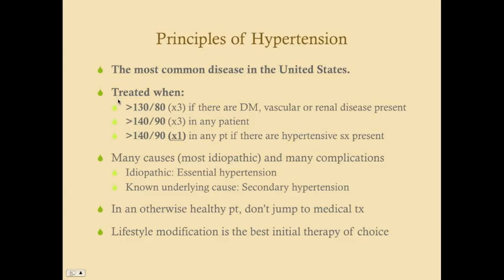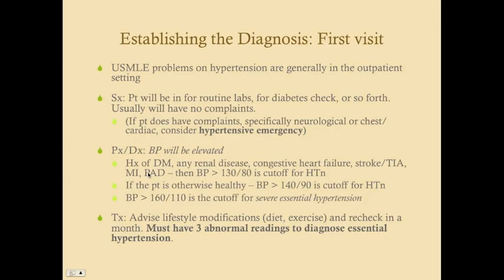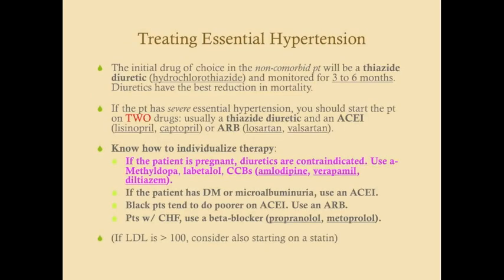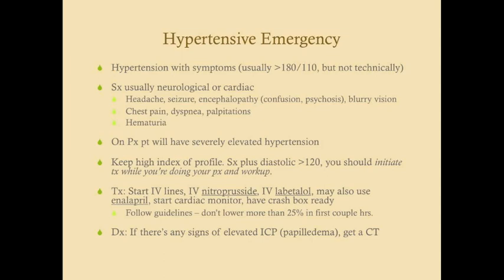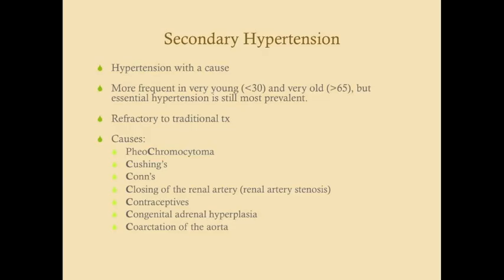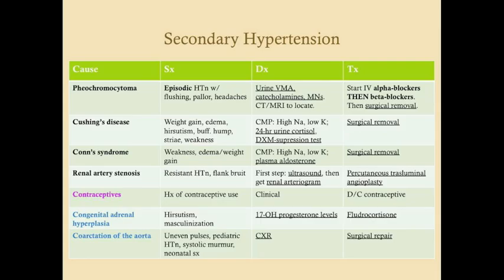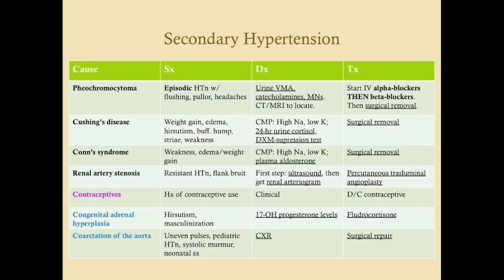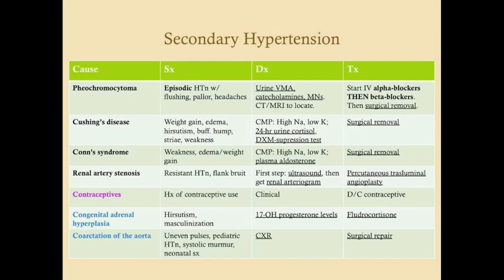Hypertension - CRASH! Medical Review Series